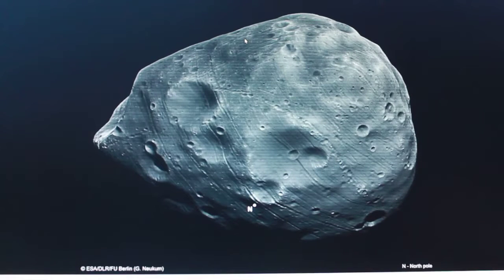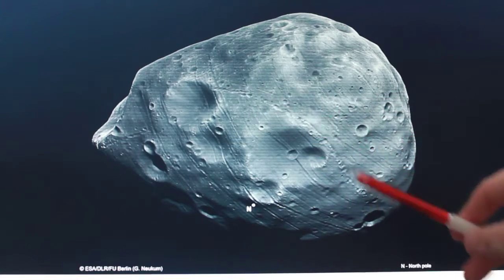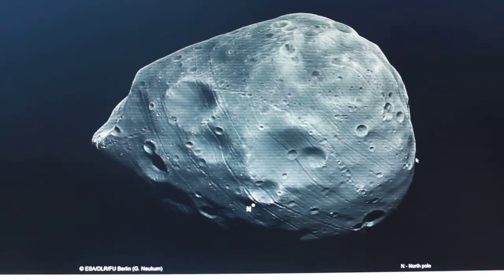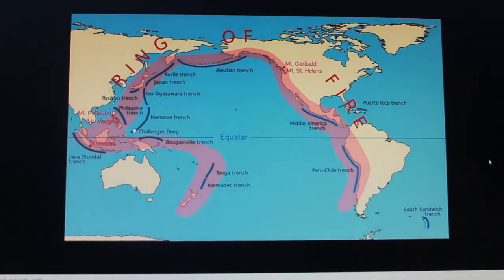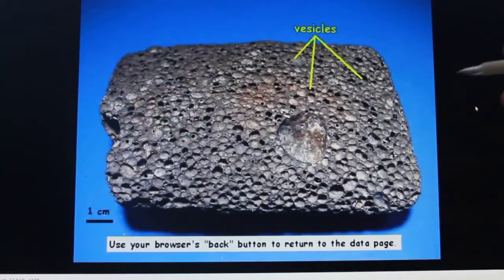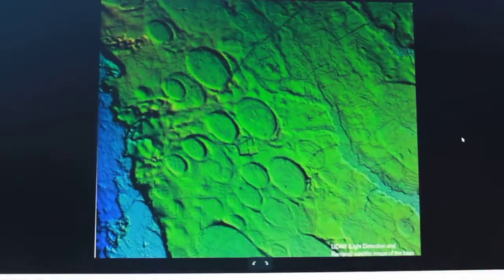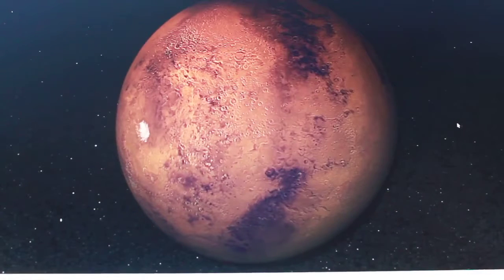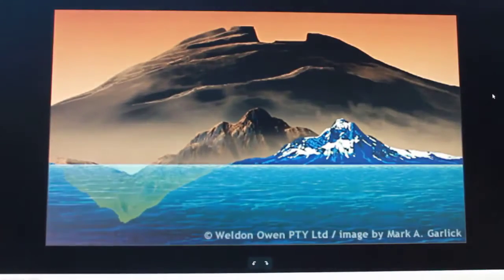Is this how hollow Phobos (and the low density Moon) were formed?! Pt 4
PART FOUR in a series of four vids. Conventional wisdom suggests that astronomical bodies started out as malleable perfect bodies, no scarring, and then turned into cratered spheres. NOPE!.

PART FOUR in a series of four vids. Conventional wisdom suggests that astronomical bodies started out as malleable perfect bodies, no scarring, and then . PART FOUR in a series of four vids..

PART FOUR in a series of four vids. Conventional wisdom suggests that astronomical bodies started out as malleable perfect bodies, no scarring, and then .